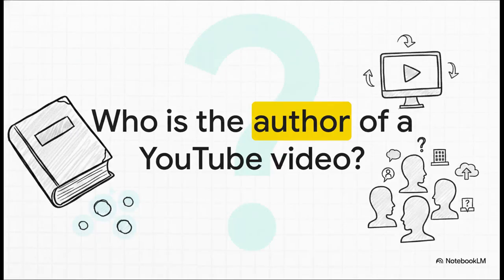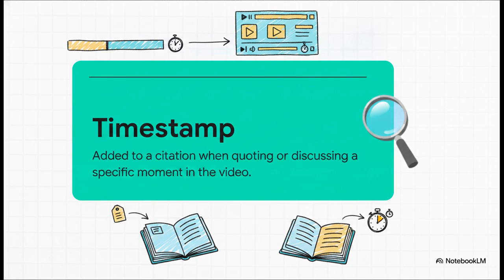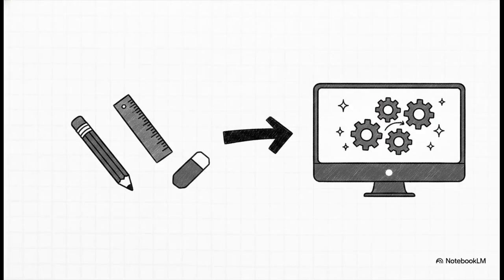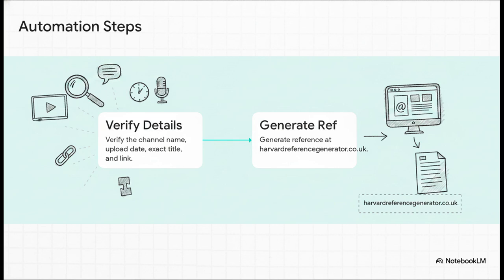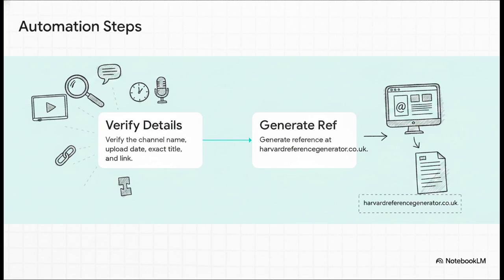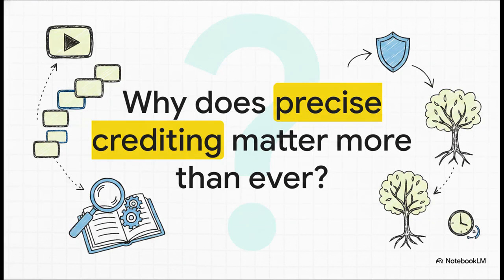HOw to CIte youtube video in harvard referencing style